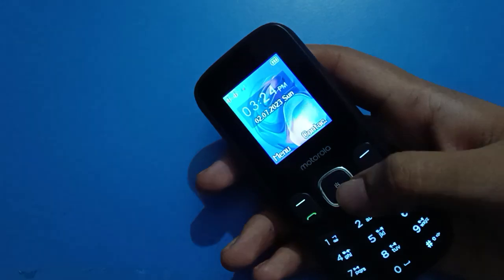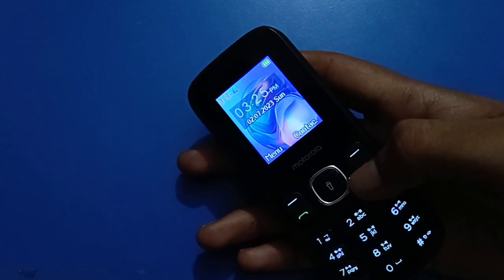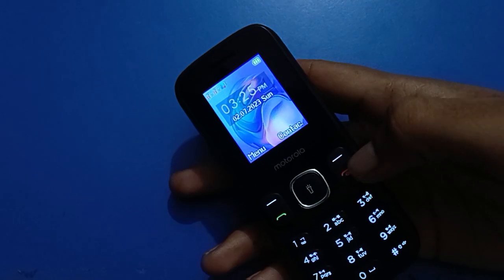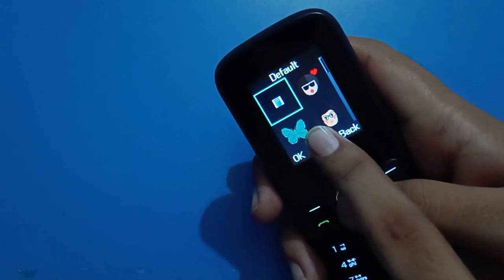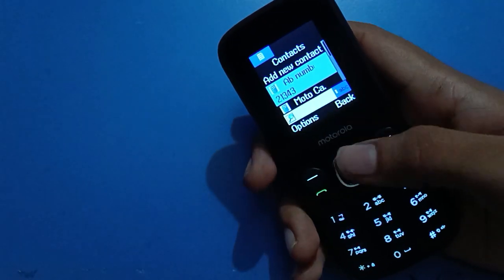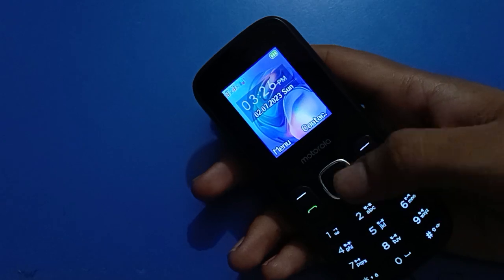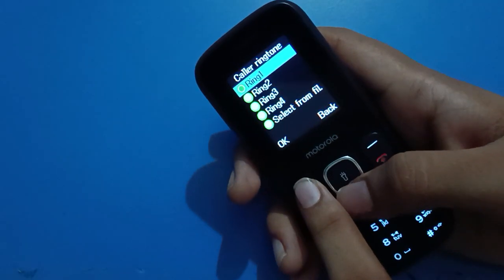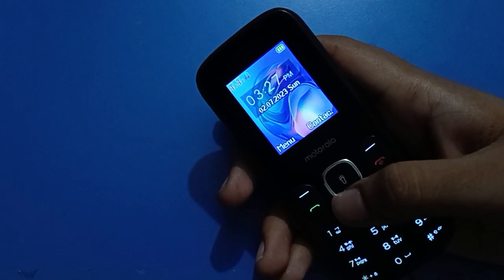call setting use motorola keypad phone, how to set ringtone on contact number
how to use ringtone setting |  how to change ringtone Motorola keypad phone |  Motorola keypad phone mein ringtone setting use kare  | how to change ringtone Motorola keypad phone